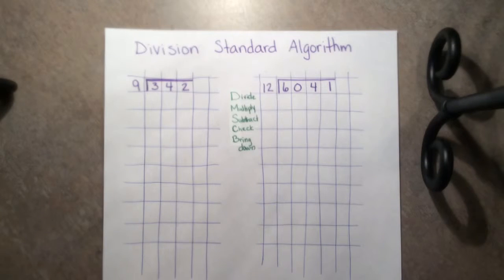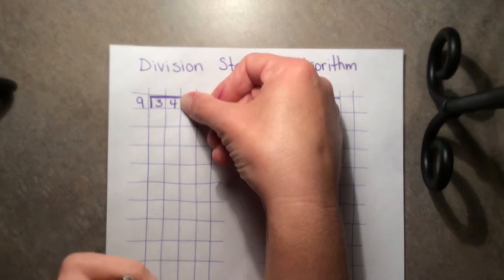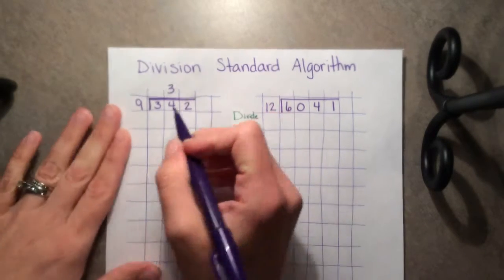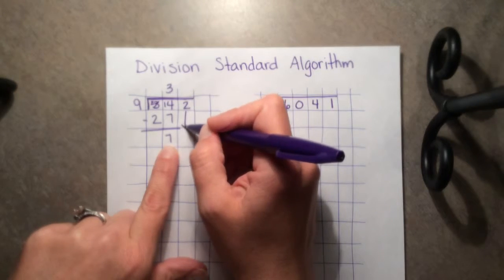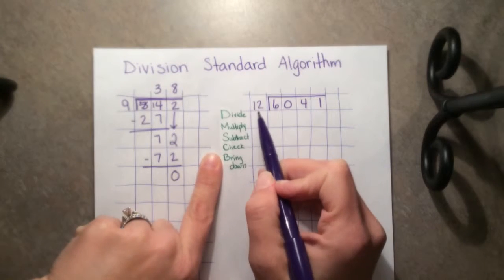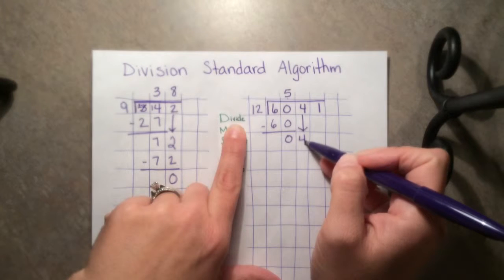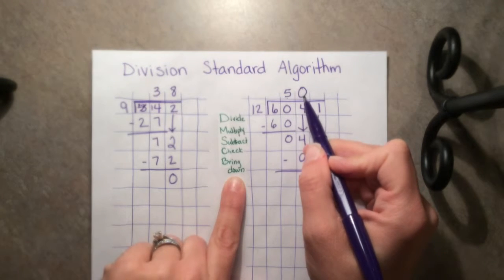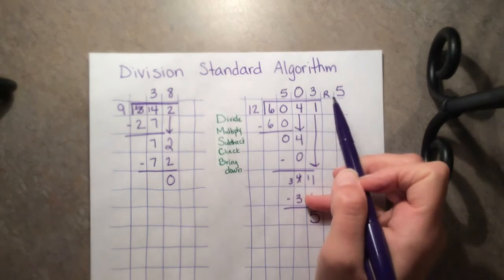Division standard algorithm